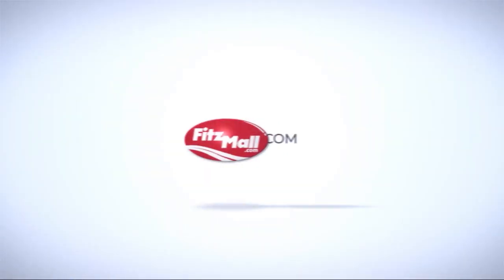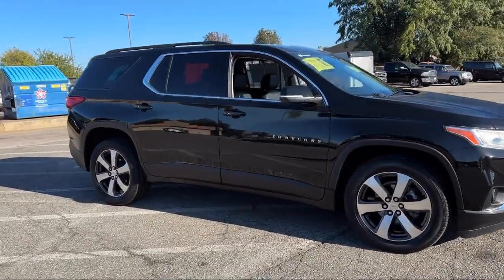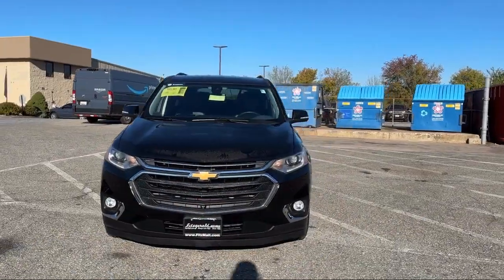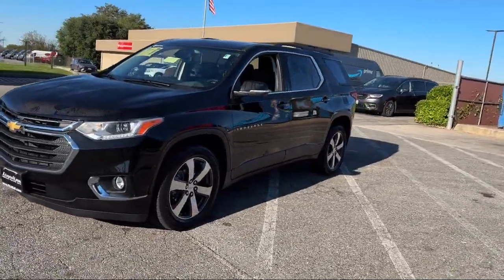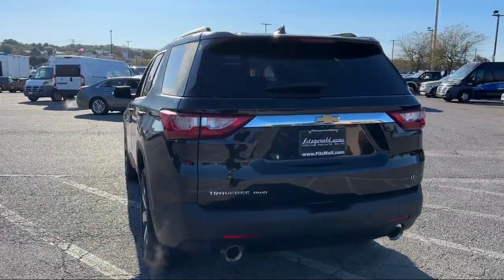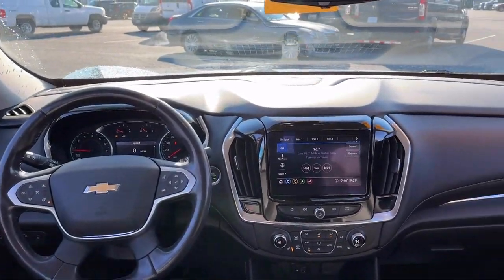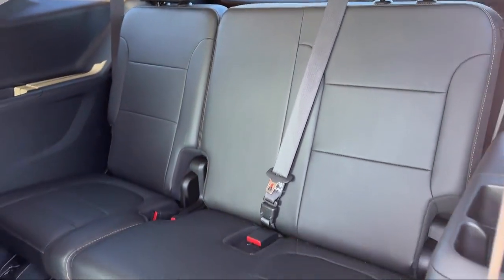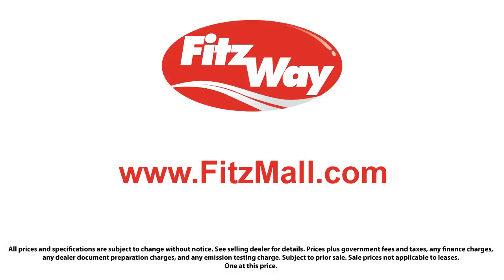2021 Chevrolet Traverse AWD 4dr LT Leather Hagerstown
2021 Chevrolet Traverse AWD 4dr LT Leather - Stock Number: YA48623 - VIN: 1GNEVHKW4MJ248623.

101 S. Edgewood Drive